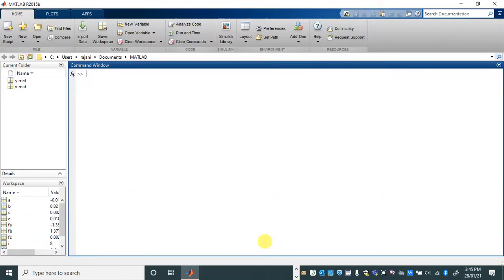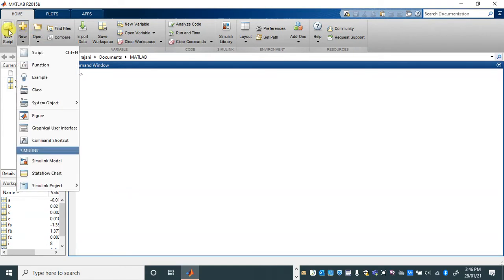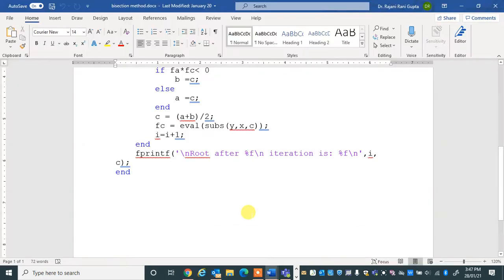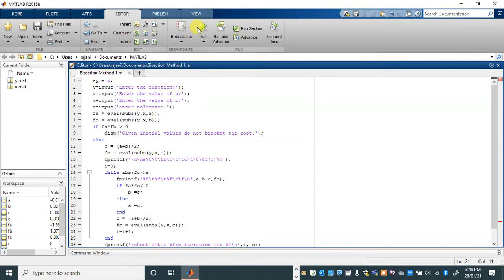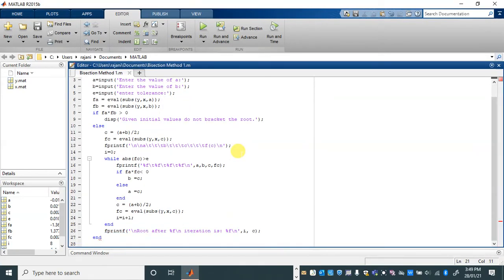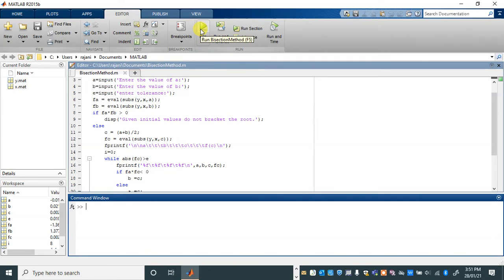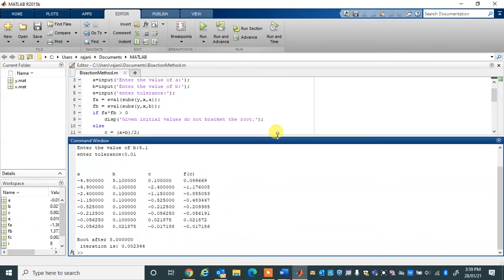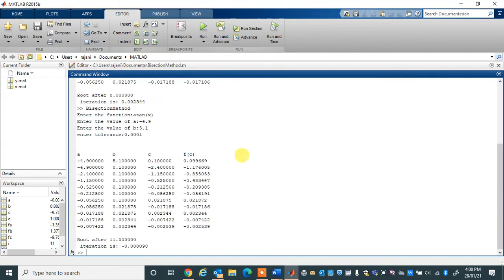Running program of bisection method